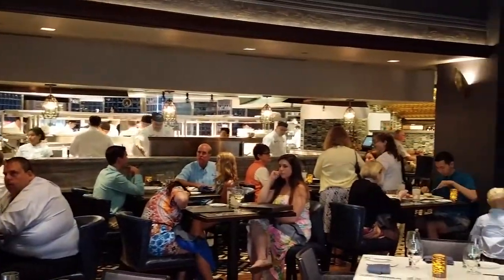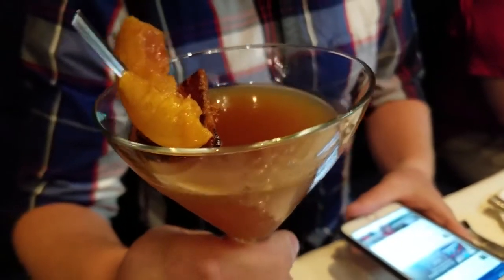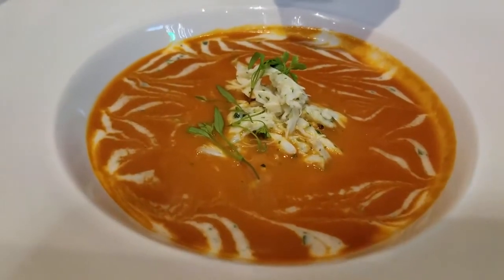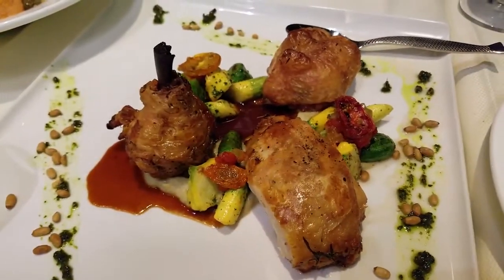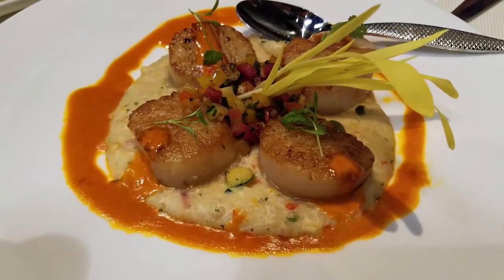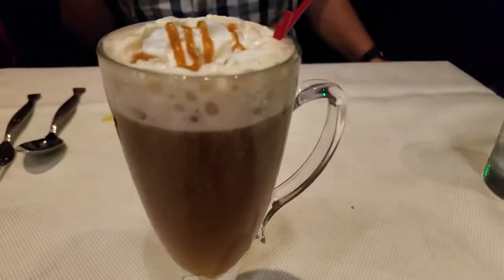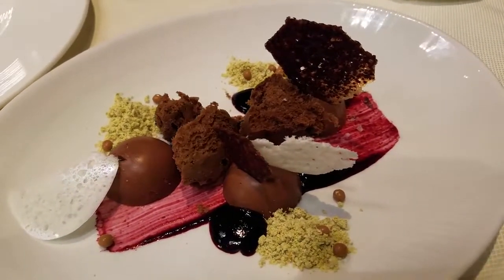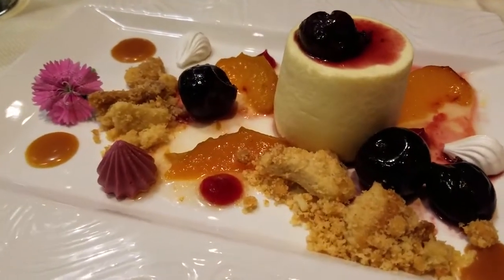New Dining at Flying Fish | Boardwalk Inn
Join Pete, Corey, Kathy, Craig, Ryno, and Oliver for dinner at the just opened and newly redesigned Flying Fish restaurant at Disney's Boardwalk Inn. The group orders every appetizer, entrée, and dessert on the menu, plus a few drinks, to see if this fish really does fly.